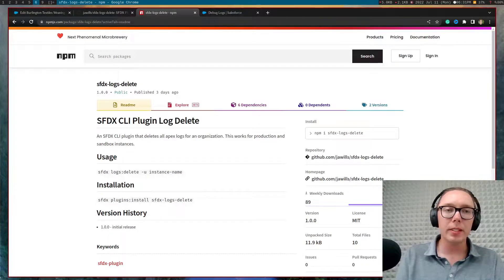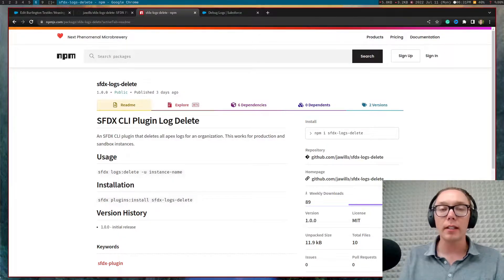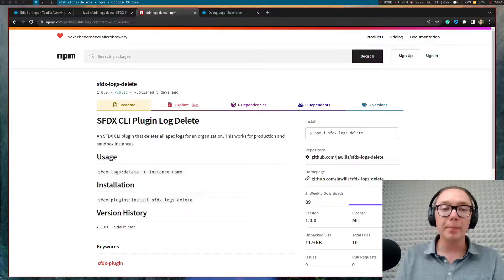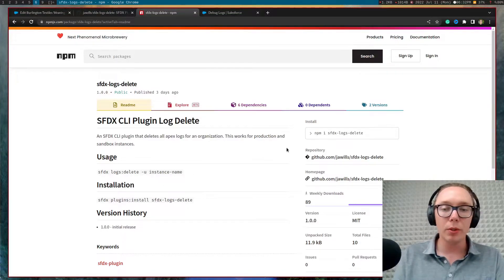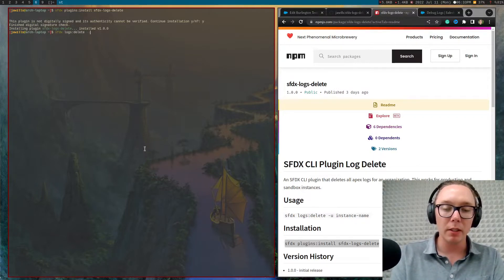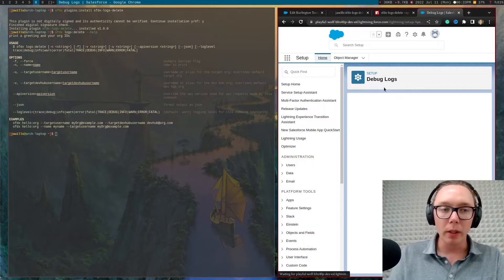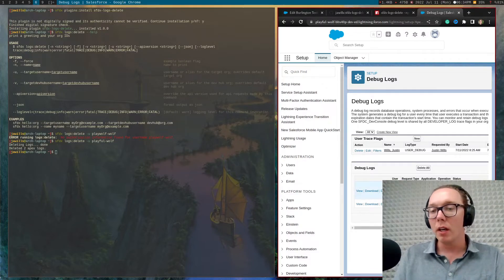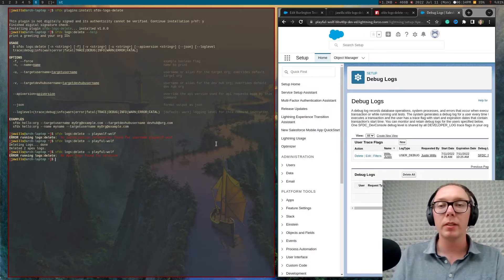How to Delete Salesforce Developer Logs FAST!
In this video, we discuss how to delete developer logs within the salesforce.com platform. As a Salesforce developer, it is necessary to read debug logs (developer logs) to understand how the apex coding language is affecting the salesforce.com platform. Because of the 1024MB debug log limit, an SFDC developer will need to delete apex logs (developer logs) to continue to debug their code. Previously, it was required to use the tooling API in some capacity to get the apex logs and delete them using the salesforce developer console. Other solutions to delete apex logs require the use of a third-party tool like workbench. With this SFDX CLI plugin, it is now possible to seamlessly delete all debug logs with one command. With the NPM package linked below, you can now remove all developer logs fast, without the need for the Salesforce developer console.

Chapters:
0:00 Introduction
1:30 Installation
1:50 Tutorial